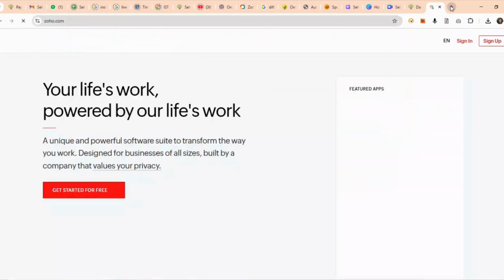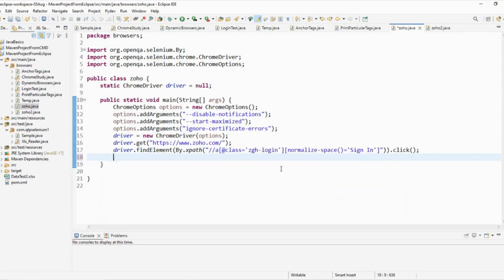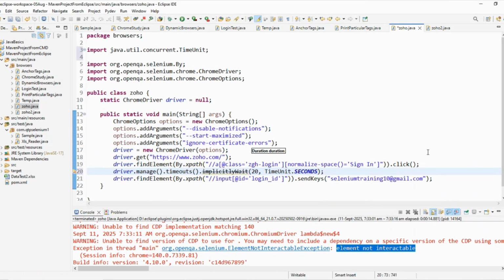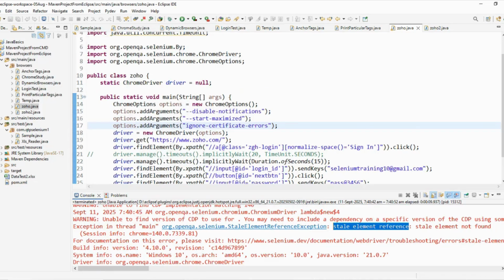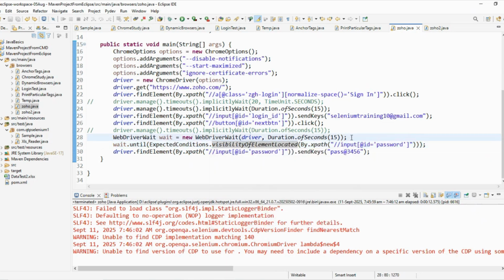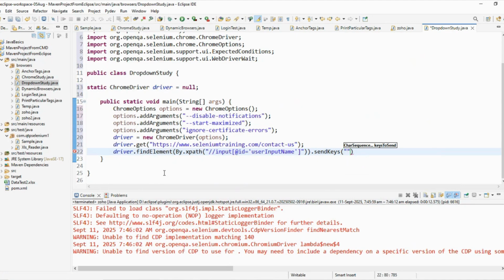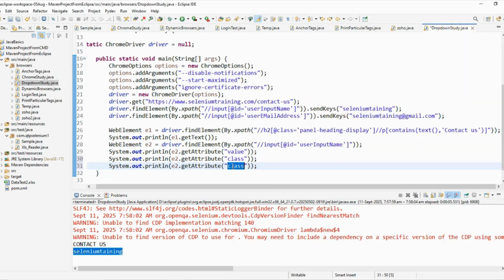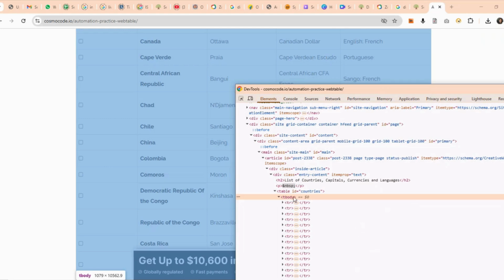Selenium Java Class 16 Live - XPath Mastery, WebDriver Waits & Dropdown Handling Explained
🚀 Master Selenium WebDriver automation in this comprehensive live class! Learn XPath strategies, implicit vs explicit waits, and dropdown handling techniques that every SDET needs.

🔥 What You'll Learn:
✅ Advanced XPath locator strategies with Selectors Hub
✅ Implicit Wait vs Explicit Wait - When to use which?
✅ Handling ElementNotInteractableException & StaleElementReferenceException
✅ Dropdown automation with sendKeys and Select class
✅ getText() vs getAttribute() - Extract data like a pro
✅ Real-world automation scenarios with live coding

💡 Perfect for beginners and intermediate automation testers looking to strengthen their Selenium Java skills!

⏱️ TIMESTAMPS:
00:00 - Introduction & Class Setup
02:25 - XPath Locators & Selectors Hub Tool
05:59 - sendKeys Method & Element Interaction
09:22 - Implicit Wait Setup & ElementNotInteractableException
13:32 - Handling Dynamic Elements & StaleElementReferenceException
18:00 - Explicit Wait with WebDriverWait
21:13 - Implicit vs Explicit Wait Comparison Table
23:24 - Q&A Session
27:24 - Dropdown Handling Demo
29:45 - getText() vs getAttribute() Methods
34:51 - Page Verification Techniques
38:19 - HTML Table Handling Exercise
41:01 - Country List Iteration Challenge

🎓 Join TestOpsStudio for more Software Testing & Automation tutorials !

"Key Insights":
XPath is the most flexible and widely used locator strategy in Selenium automation.
Selectors Hub Chrome extension greatly simplifies XPath extraction.
Implicit Wait is a general wait mechanism; Explicit Wait is condition-specific and preferred for dynamic content.
Handling dynamic web elements requires understanding of page behavior and appropriate waits.
For input fields, retrieving user input requires getAttribute("value") instead of getText().
Practice exercises with dropdowns and tables are essential for mastering Selenium element handling.